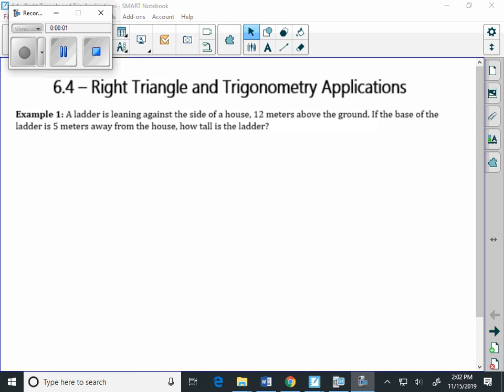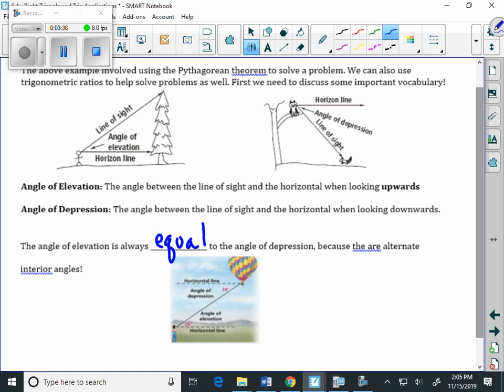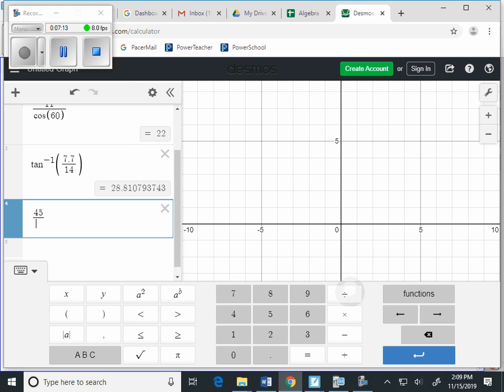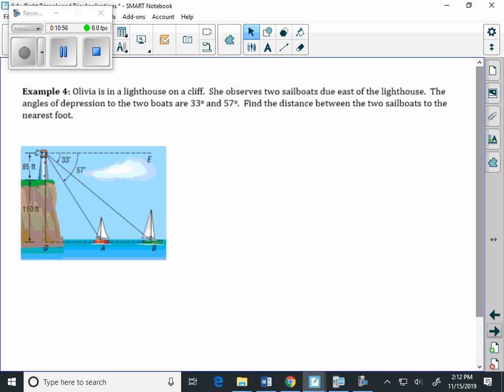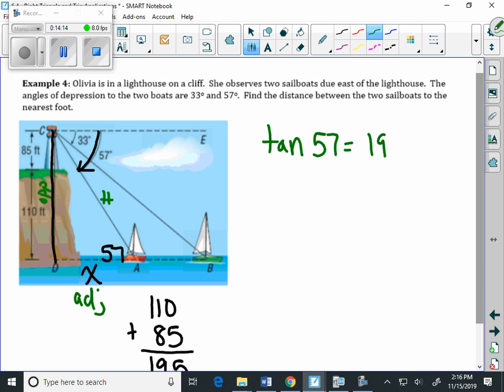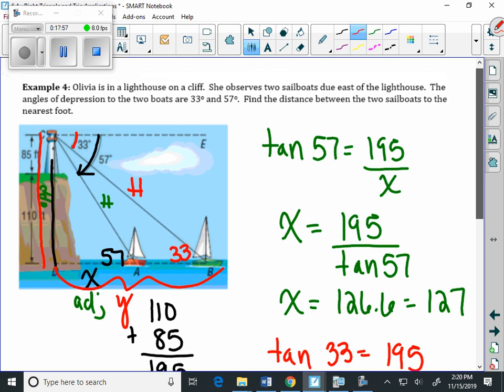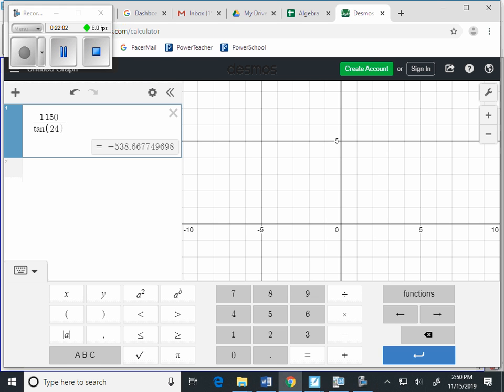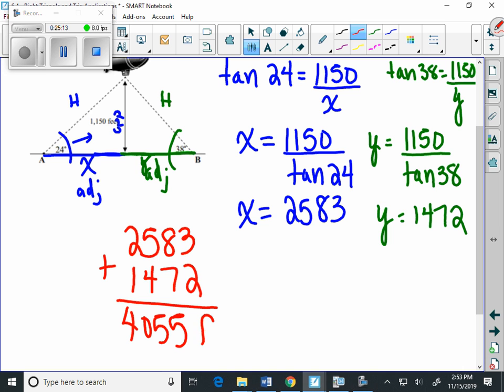geo lesson 6 4